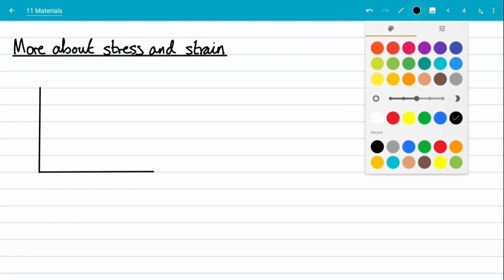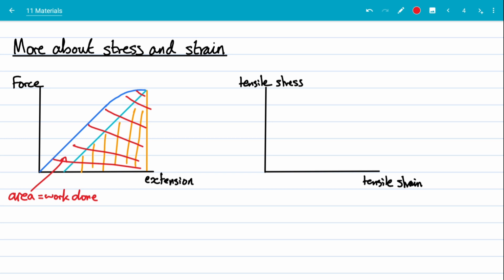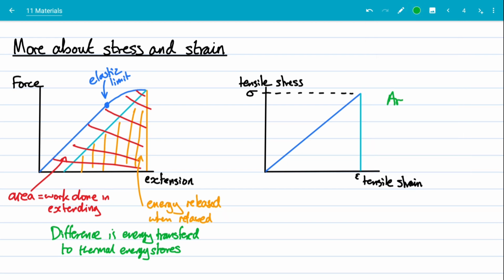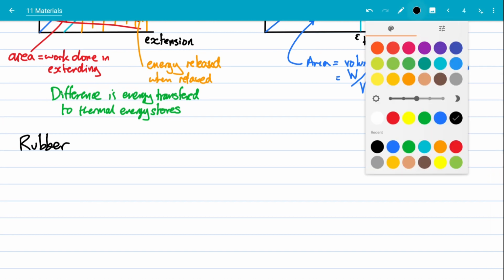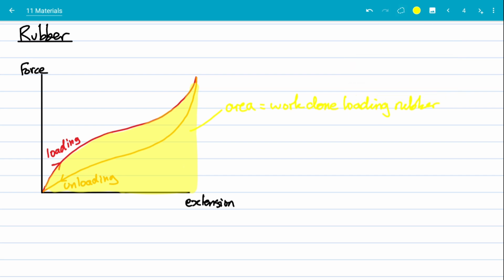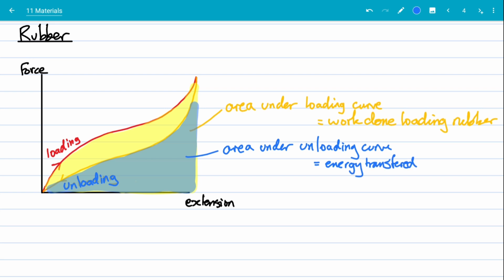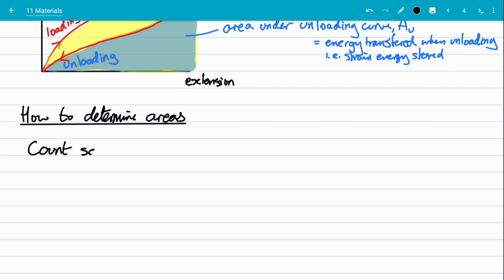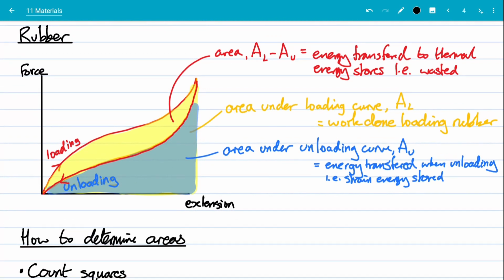63 More about stress and strain | Whiteboard Physics: A-Level Lessons